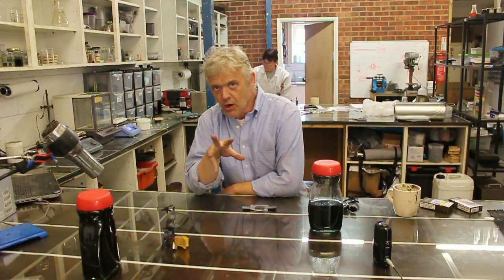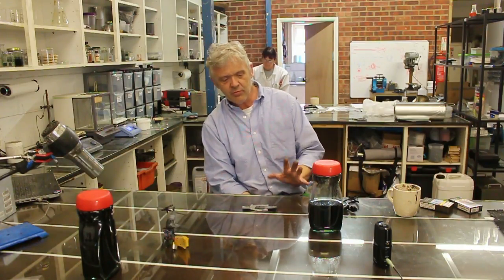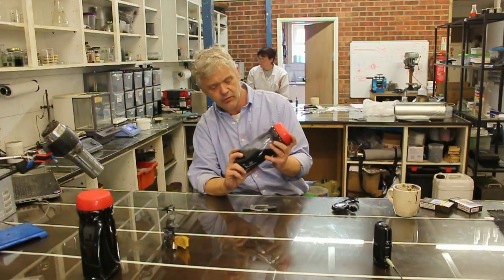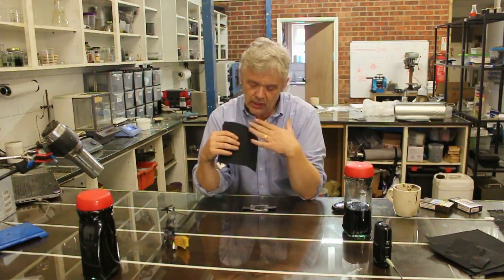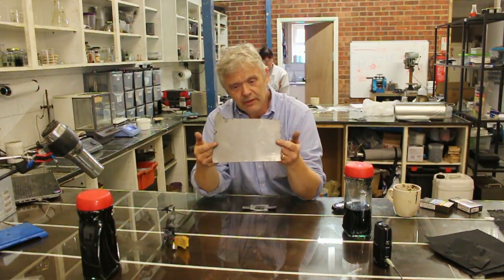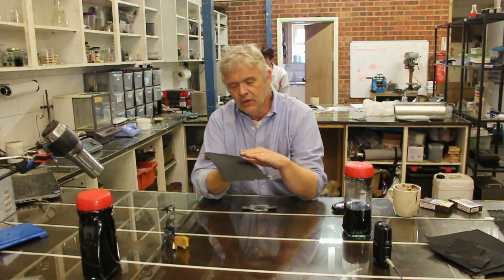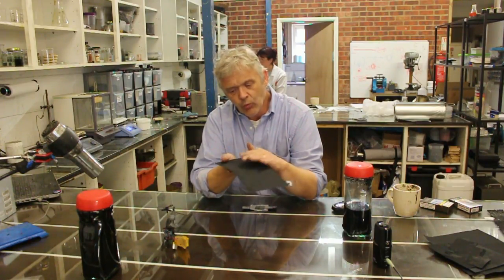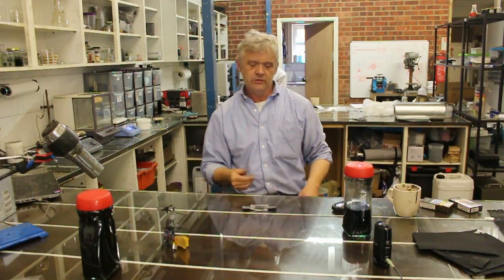An All Carbon Device For Crowd Funding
This is the all carbon device we are thinking about doing as a crowd funding to raise the money for buying the machinery for a pilot line for this and the other devices we have been making. It has a lot to recommend it - it is very energy dense for what it is, has low production cost, low waste stream production and easy end of life disposal